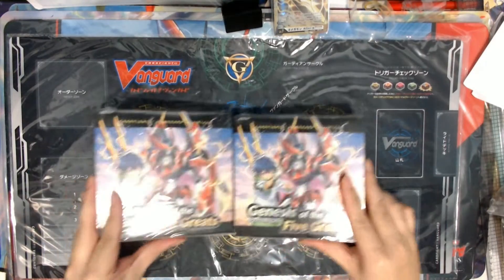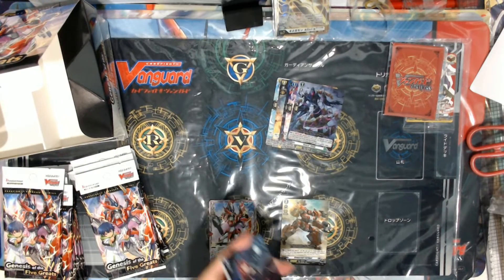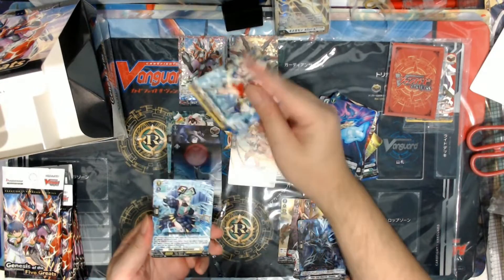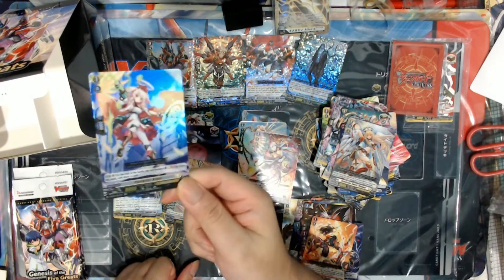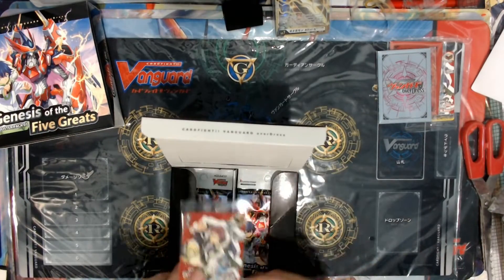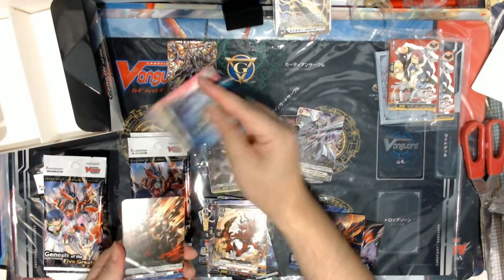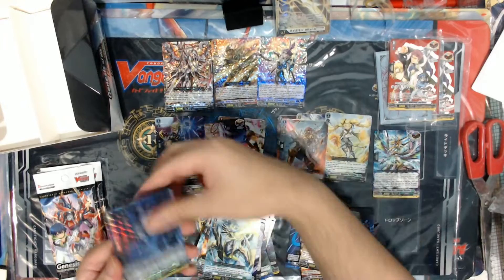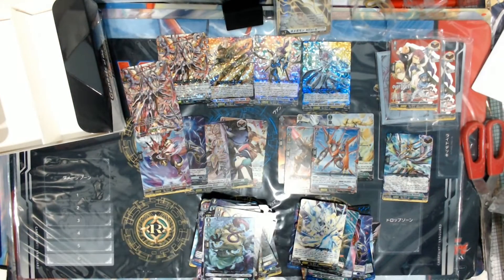Unboxing Series: CardFight Vanguard OverDress DBT01 Genesis of Five Greats!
Here we have another Unboxing Video! Ft CardFight Vanguard OverDress BT01! Reboot have happened again and this is the new Standard! What exciting cards that we may get?!

Support the store via these websites!